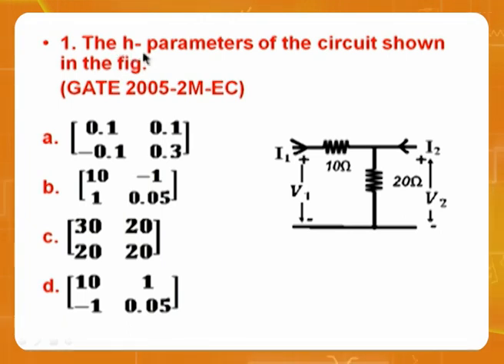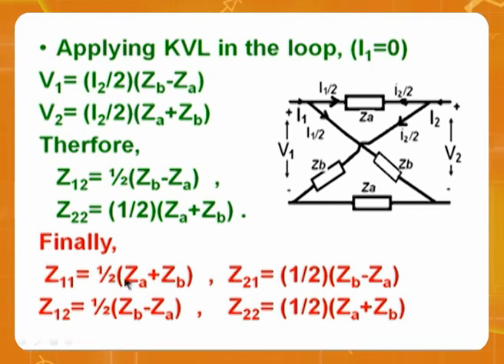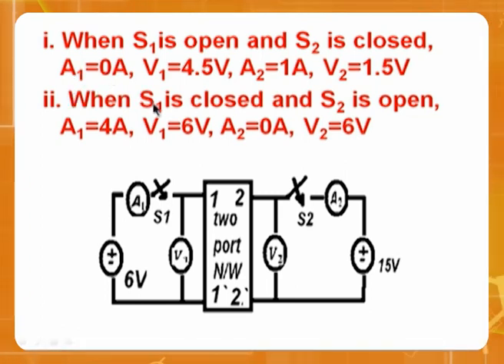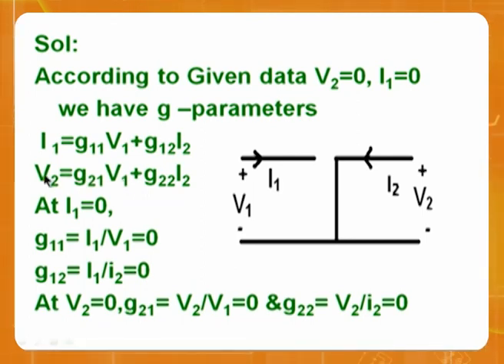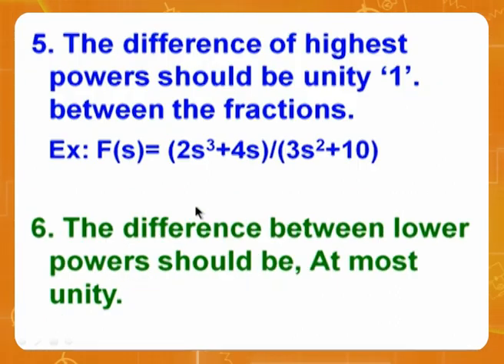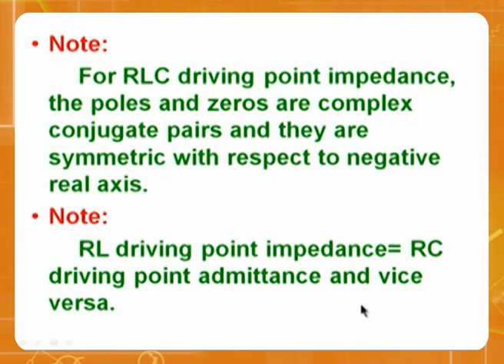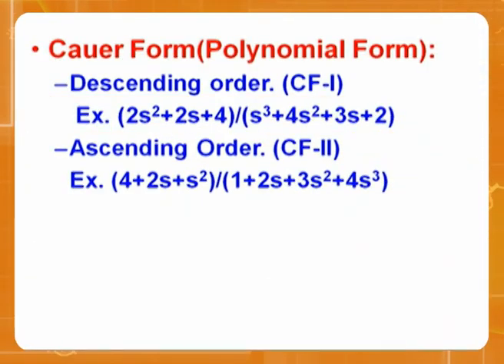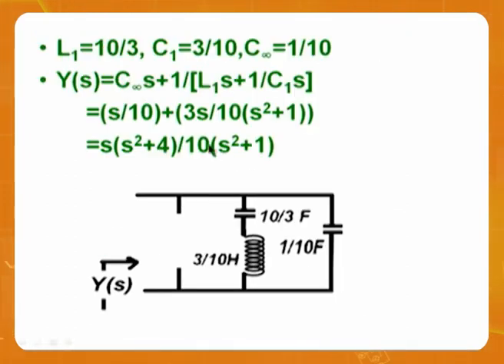Calculation of Two Port Parameters in Two Port Network Analysis Part2 | Electric Circuits | GATE2023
This lecture video deals primarily with Calculation of Two Port Parameters in Two Port Network Analysis enclosed with Electric Circuits and Network Analysis which is briefly explained by Dr. P. John Paul Sir.